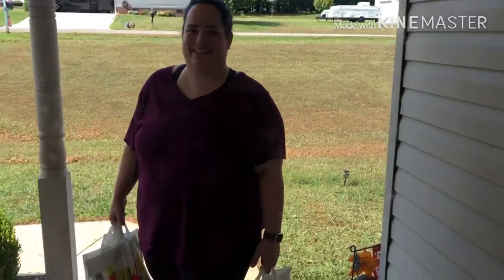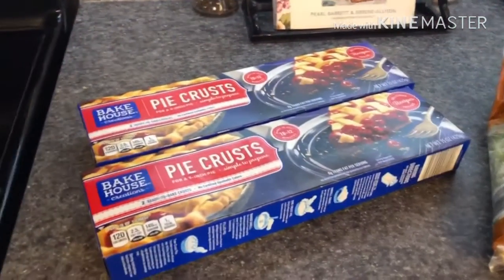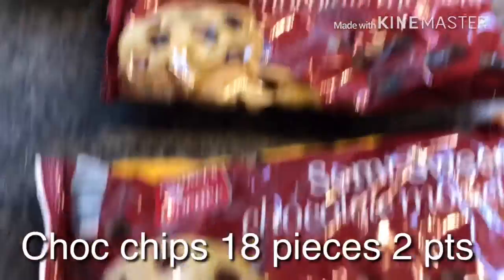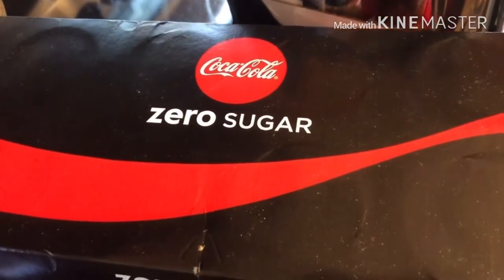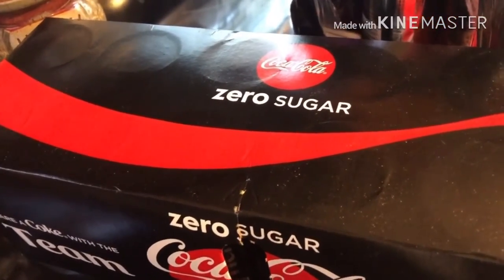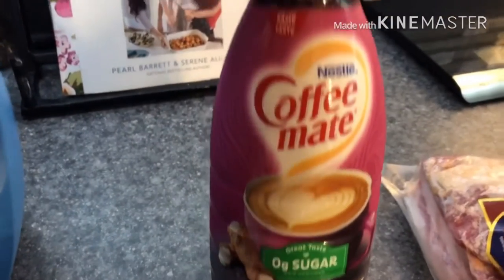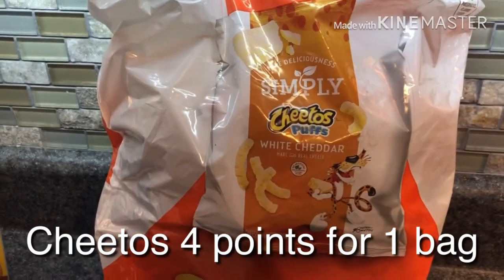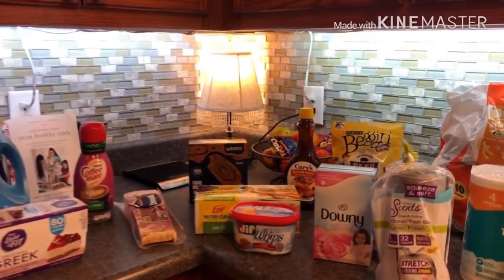WW Freestyle Grocery Haul (ALDI Delivers?!?!?)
WW Freestyle Grocery Haul... Aldi Delivers?!?! Say what?!